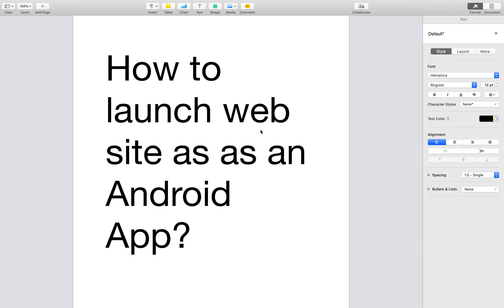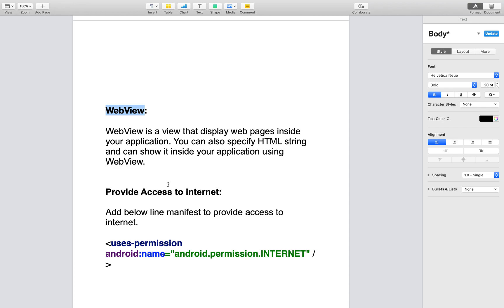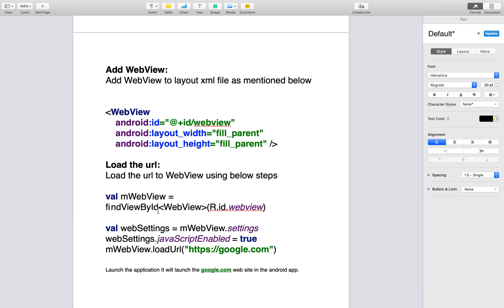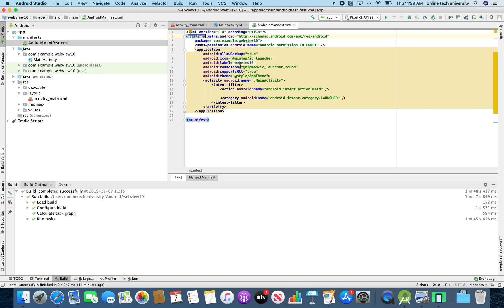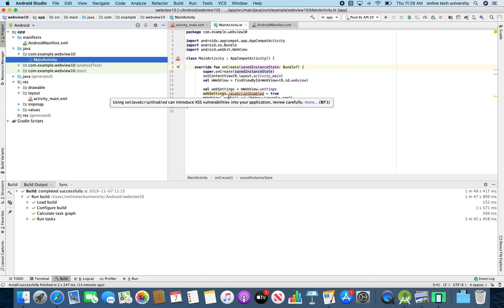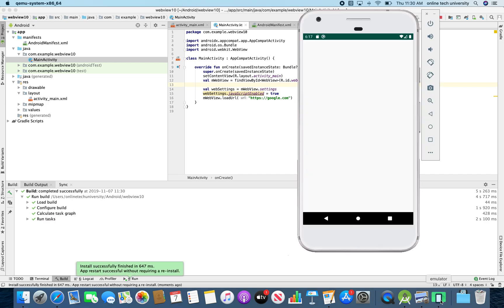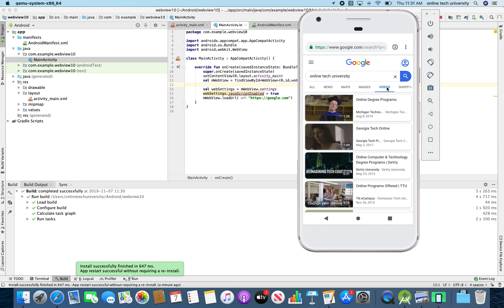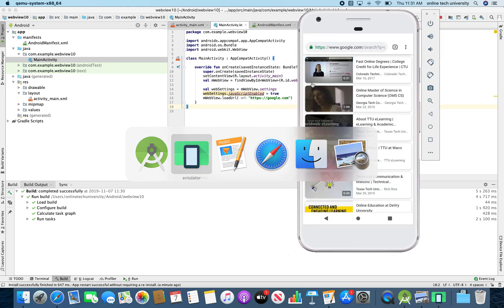Create an Android App Fast with HTML, JavaScript & WebView | Step-by-Step Tutorial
Learn how to quickly create an Android app using HTML, JavaScript, and WebView. This step-by-step guide is perfect for beginners who want to turn their web apps into fully functioning Android applications in minutes. No prior experience with Java or Kotlin? No problem! Follow along to see how you can use basic web technologies to build an Android app and start publishing on Google Play.

🔧 In this video:

Set up WebView in Android Studio.
Write HTML and JavaScript for your app.
Run your app on an Android device.
Tips and best practices for WebView apps